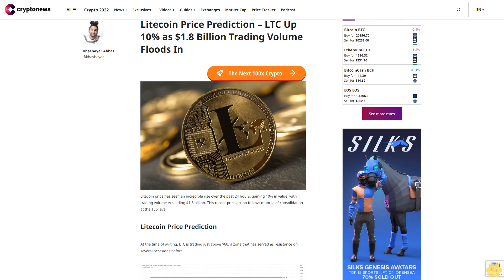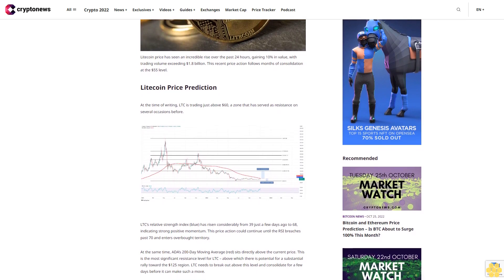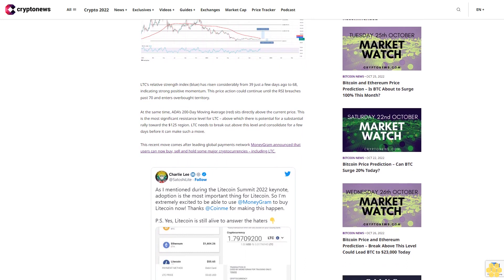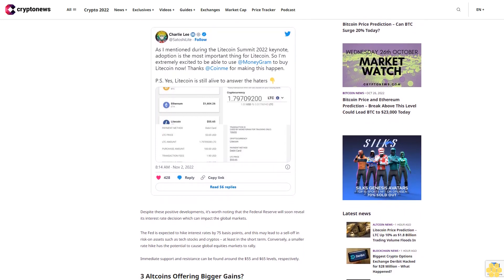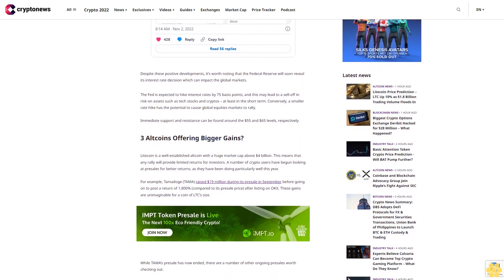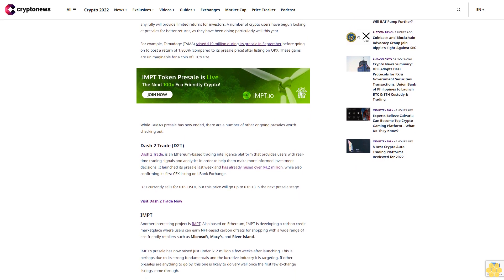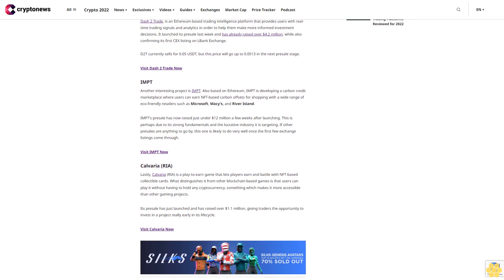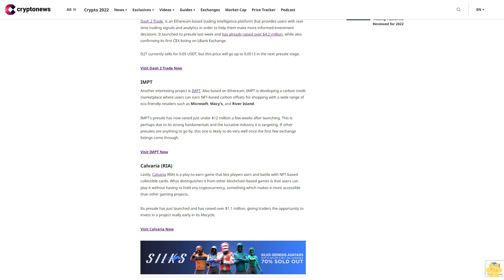Litecoin Price Prediction – LTC Up 10% as $1.8 Billion Trading Volume Floods In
Litecoin price has seen an incredible rise over the past 24 hours, gaining 10% in value, with trading volume exceeding $1.8 billion. This recent price action follows months of consolidation at the $55 level.

Litecoin Price Prediction

At the time of writing, LTC is trading just above $60, a zone that has served as resistance on several occasions before.

LTC’s relative strength index (blue) has risen considerably from 39 just a few days ago to 68, indicating strong positive momentum. This price action could continue until the RSI breaches past 70 and enters overbought territory.

At the same time, ADA’s 200-Day Moving Average (red) sits directly above the current price. This is the most significant resistance level for LTC – above which there is potential for a substantial rally toward the $125 region. LTC needs to break out above this level and consolidate for a few days before it can make such a move.This recent move comes after leading global payments network MoneyGram announced that users can now buy, sell and hold some major cryptocurrencies – including LTC.

Despite these positive developments, it’s worth noting that the Federal Reserve will soon reveal its interest rate decision which can impact the global markets.

The Fed is expected to hike interest rates by 75 basis points, and this may lead to a sell-off in risk-on assets such as tech stocks and cryptos – at least in the short term. Conversely, a smaller rate hike has the potential to cause global equities markets to rally.Immediate support and resistance can be found around the $55 and $65 levels, respectively.

3 Altcoins Offering Bigger Gains?

Litecoin is a well-established altcoin with a huge market cap above $4 billion. This means that any rally will provide limited returns for investors. A number of crypto users have begun looking at presales for better returns, as they have been doing particularly well this year.For example, Tamadoge (TAMA) raised $19 million during its presale in September before going on to post a return of 1,800% (compared to its presale price) after listing on OKX. These gains are unimaginable for a coin of LTC’s size.

While TAMA's presale has now ended, there are a number of other ongoing presales worth checking out.

Dash 2 Trade (D2T)

Dash 2 Trade, is an Ethereum-based trading intelligence platform that provides users with real-time trading signals and analytics in order to help them make more informed investment decisions. It launched its presale last week and has already raised over $4.2 million, while also confirming its first CEX listing on LBank Exchange.D2T currently sells for 0.05 USDT, but this price will go up to 0.0513 in the next presale stage.

IMPT

Another interesting project is IMPT. Also based on Ethereum, IMPT is developing a carbon credit marketplace where users can earn NFT-based carbon offsets for shopping with a wide range of eco-friendly retailers such as Microsoft, Macy's, and River Island.

IMPT's presale has now raised just under $12 million a few weeks after launching. This is perhaps due to its strong fundamentals and the lucrative industry it is targeting. If other presales are anything to go by, this one is likely to do very well once the first few exchange listings come through.

Calvaria (RIA)

Lastly, Calvaria (RIA) is a play-to-earn game that lets players earn and battle with NFT-based collectible cards. What distinguishes it from other blockchain-based games is that users can play it without having to hold any cryptocurrency, something which makes it more accessible than other gaming projects.

Its presale has just launched and has raised over $1.1 million, giving traders the opportunity to invest in a project really early in its lifecycle.